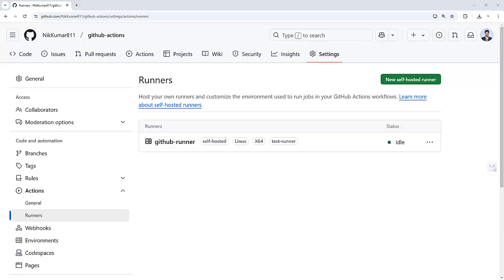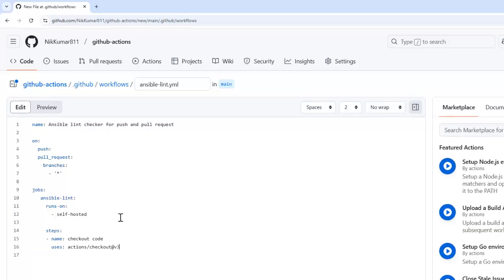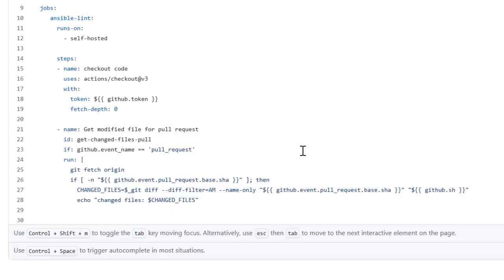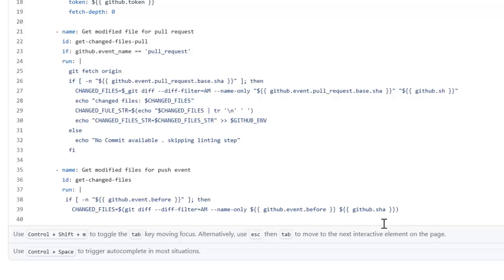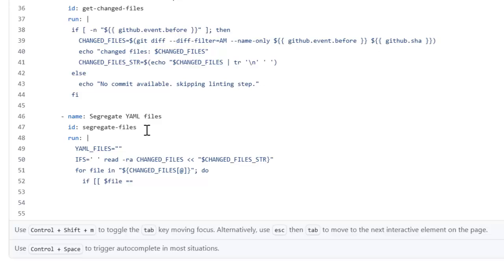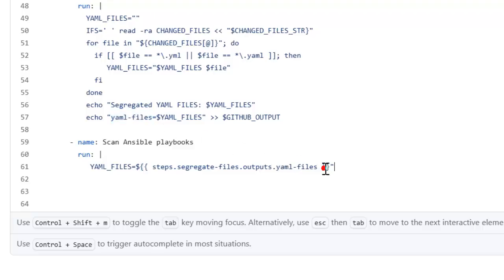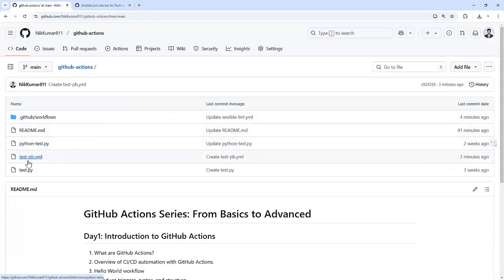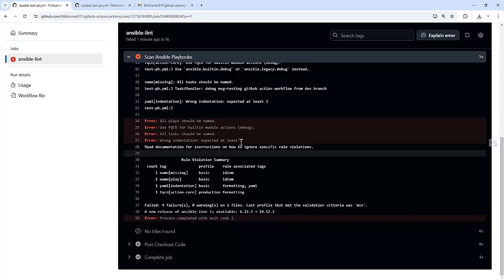Automate Ansible Playbook Linting with GitHub Actions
In this video, Automate Ansible Playbook Linting with GitHub Actions, we take a deep dive into integrating Ansible Lint into your GitHub Actions workflow to automate linting for Ansible playbooks. Whether you're working on a CI/CD pipeline or striving to maintain best practices in your DevOps automation, this tutorial will guide you through every step.

We start by setting up a self-hosted runner, ensuring you have full control over your environment. From there, we configure the workflow to trigger on push and pull request events, ensuring every code change is validated automatically. You'll learn how to:
- Segregate YAML files from the changed files in commits.
- Exclude unnecessary files or directories from linting.
- Use Ansible Lint to enforce best practices for playbooks.
- Log meaningful outputs and handle scenarios with no YAML files.

This hands-on tutorial is perfect for DevOps engineers and developers looking to streamline their playbook validation process with GitHub workflows.

Stay tuned until the end for a sneak peek into the next video: Automate Python Security Scanning with Pylint and Bandit, where we'll integrate Bandit to detect security vulnerabilities in Python code.